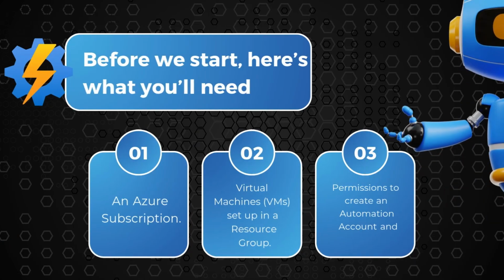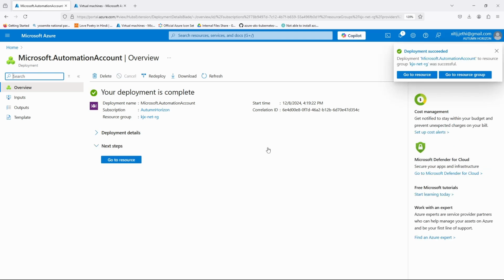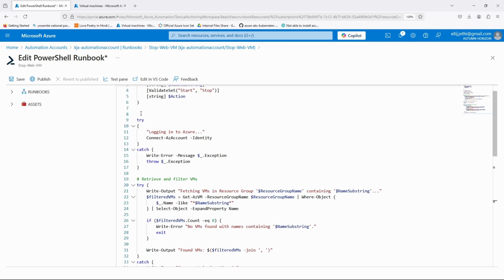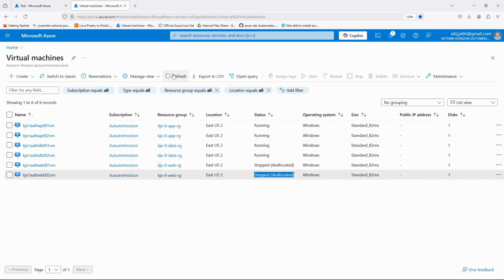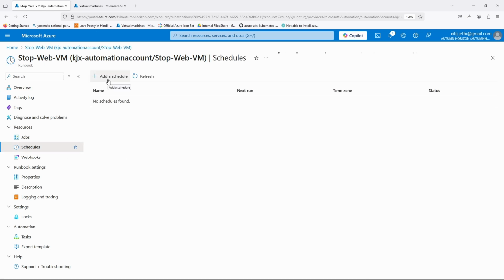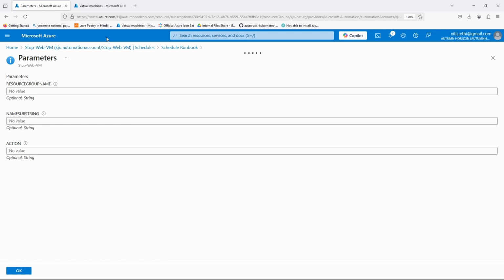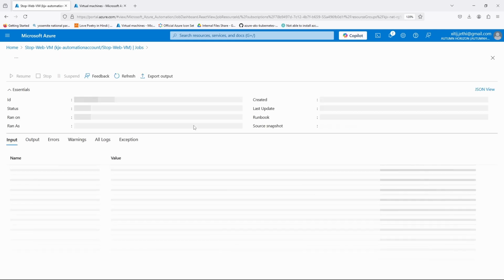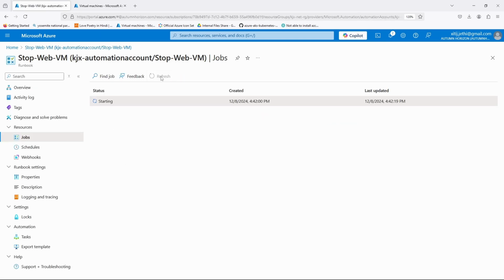How to Automate Start/Stop Azure VMs Using Azure Automation | Save Time & Reduce Costs!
🚀 Want to save time and cut down your Azure costs? In this tutorial, I'll show you how to automate the Start/Stop process of Azure Virtual Machines (VMs) using an Azure Automation Account. Whether you're managing resources manually or looking for a cost-efficient solution, this step-by-step guide will help you automate VM tasks easily and effectively.What You'll Learn in This Video:✅ How to create an Azure Automation Account✅ How to set up and add a PowerShell Runbook script✅ How to automate Start/Stop actions for Azure VMs✅ How to schedule the Runbook to save costs automaticallyWhy Automate Azure VM Start/Stop?    💡 Save Costs: Only run VMs when needed.    ⏱️ Save Time: Eliminate manual effort for managing virtual machines.    ⚡ Improve Efficiency: Automate repetitive tasks using Azure Automation.Script Used in the TutorialIf you need the script I used in the video, here's the

🔔 Subscribe for More Azure TutorialsIf you found this video helpful, don't forget to like and subscribe to my channel for more Azure tutorials, cloud automation guides, and cost-saving tips.💬 Have questions or feedback? Drop them in the comments below, and I'll be happy to help!